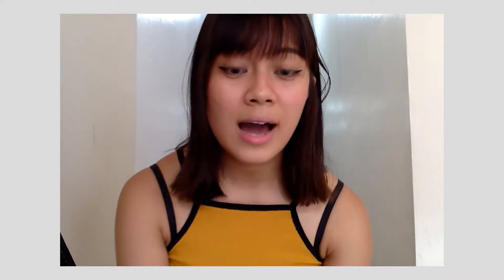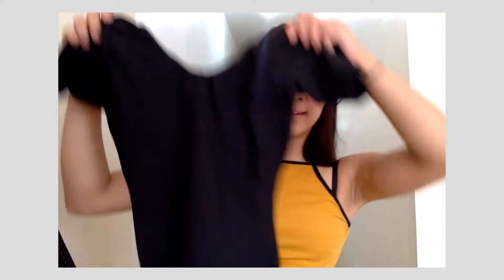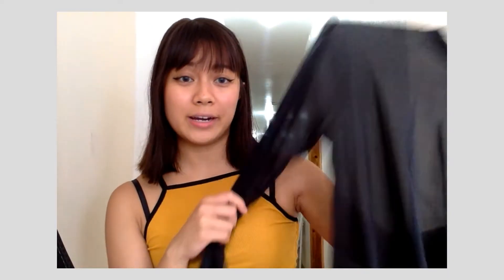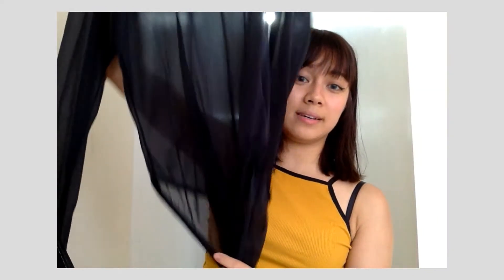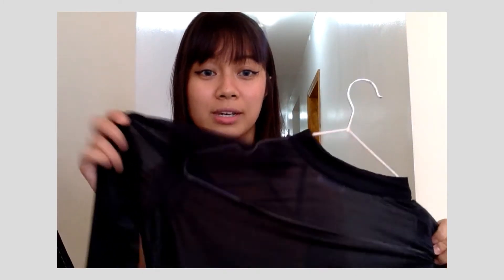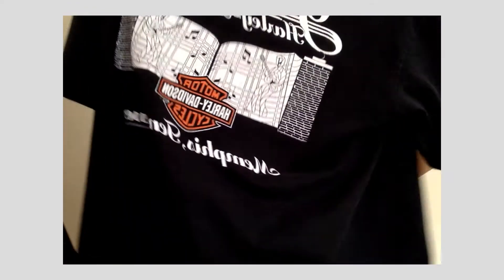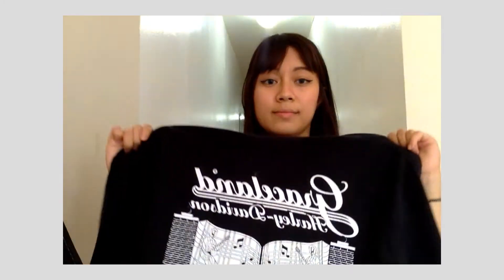nyc thrift haul // L train Vintage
hey guys! I was viewing a new apartment last week, and on my way back home I bumped into L train Vintage! my friends and I looooove L train, but since their better locations are in deep bk I usually dont make the trip. so this was a lovely end to a beautiful day.
i really love these comfy looks! i plan on making more thrifting videos in the future so keep a look out!
stay safe and take care guys